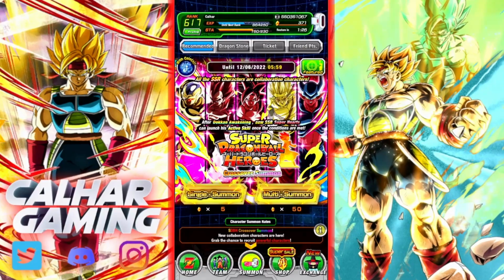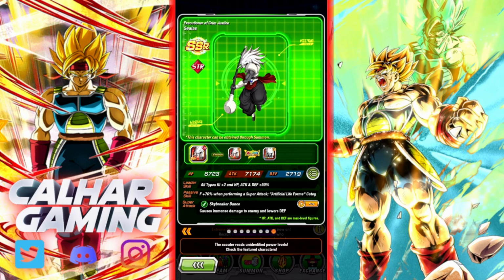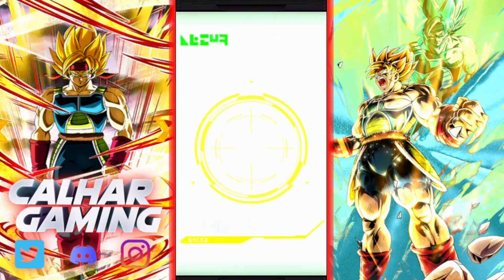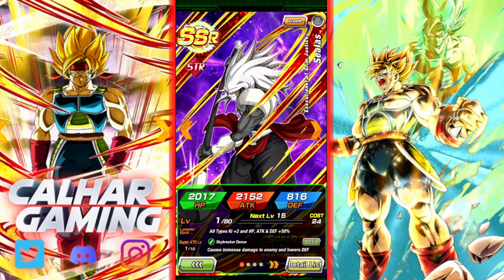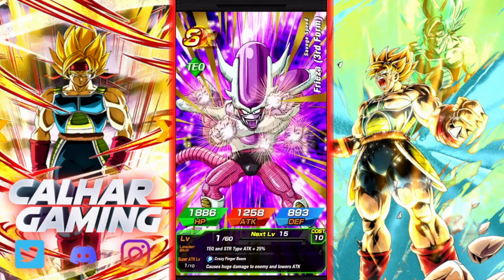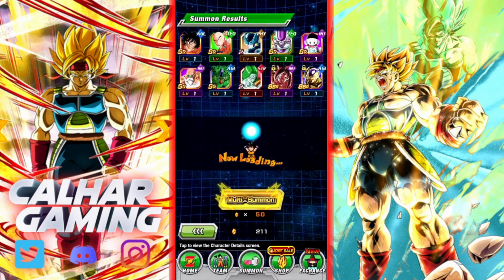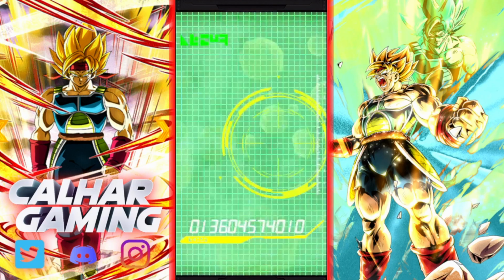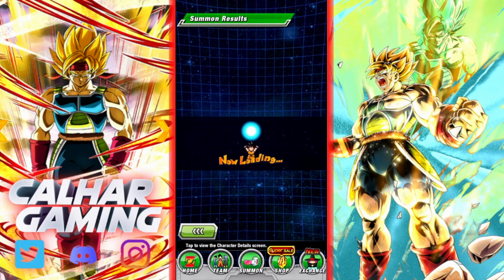LIMITBREAKING LUCK!! NEW SDBH SSJ4 & SUPER HEARTS SUMMONS! (Dokkan)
Today We Are Summoning On The Global Side Of Dragon Ball Z Dokkan Battle For The Brand New Super Dragon Ball Heroes Campaign!!

New Units Including Limit Breaker SSJ4 Goku & Vegeta, Super Hearts, Jenemba, Golden Metal Cooler And More!! Guaranteed SSR With Featured Units!! Come Join Us At Our Other Social Media's: